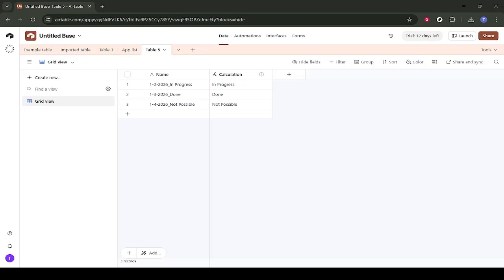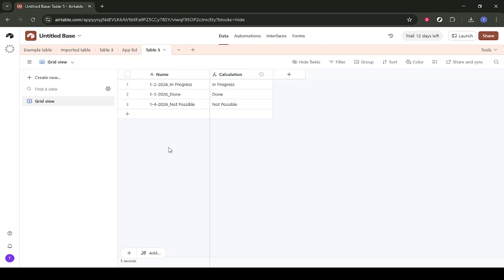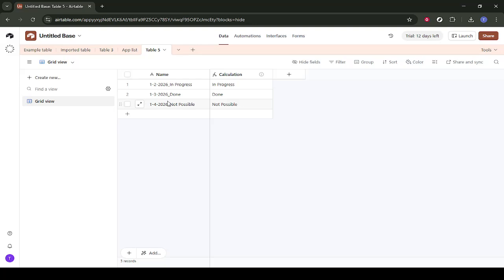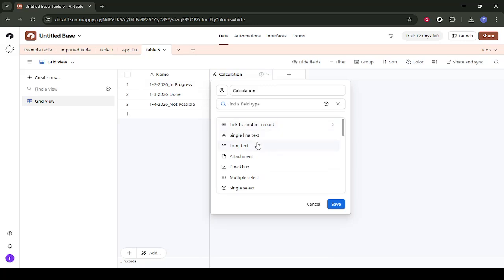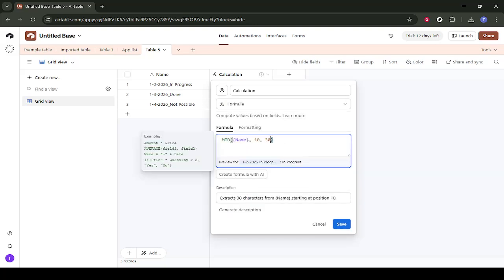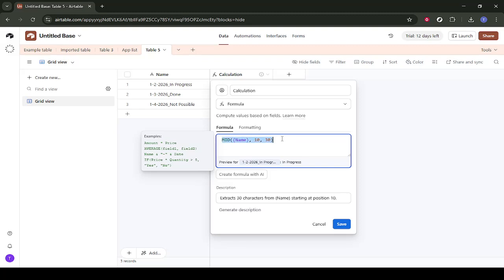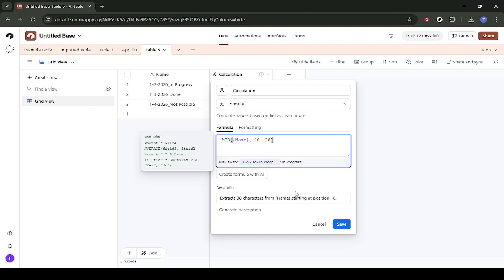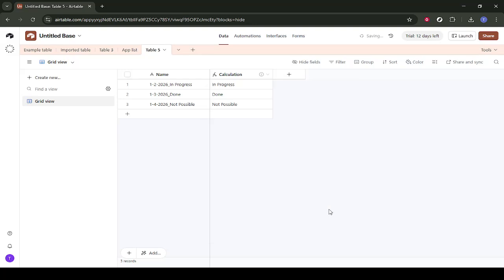How To Extract Text With An Airtable Formula [2026 Guide]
In today's video we cover: Airtable formula, extract text, Airtable tutorial, text extraction, Airtable tips, formula functions, data management, Airtable guide, text manipulation, programming for beginners, no-code solutions, spreadsheet tips, Airtable basics, automation tools, data extraction, how to Airtable, text processing, Airtable formulas explained, workflow optimization

-Google Drive
-Google Meets
-Google Sheets
-Google Chrome
-Google Forms
-Google Gmail